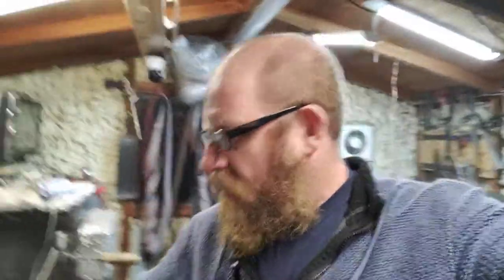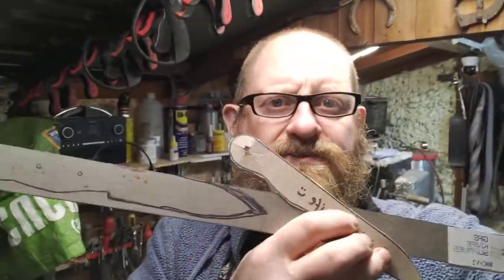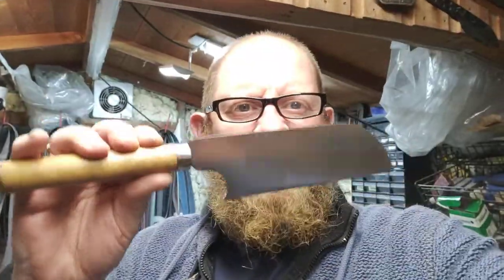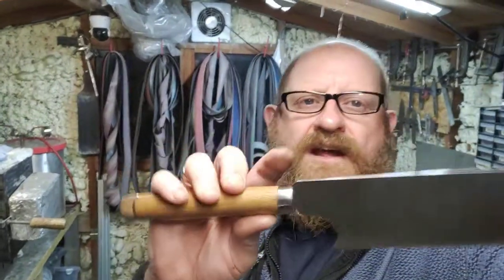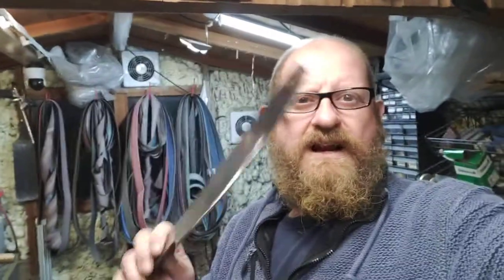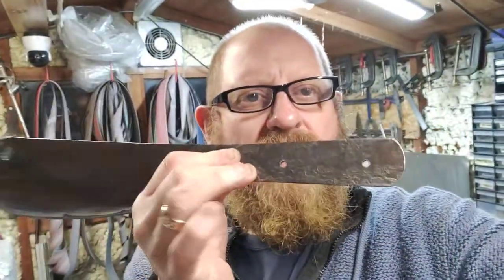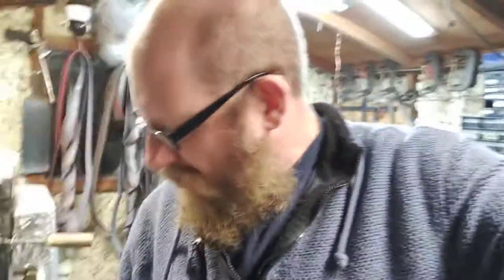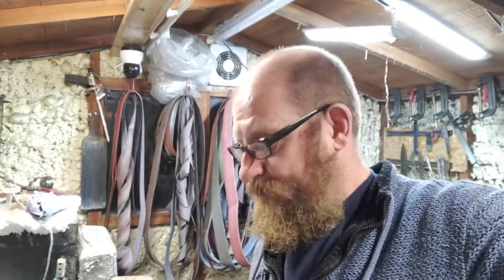Vlog: I restored a chopper, Next project and a butchers cleaver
Just a quick update, Next project video starting tomorrow, Happy new year everyone and keep safe x.